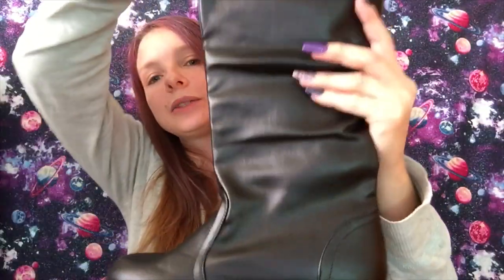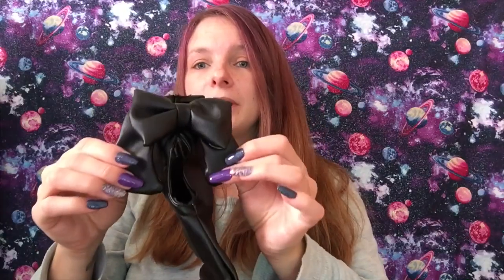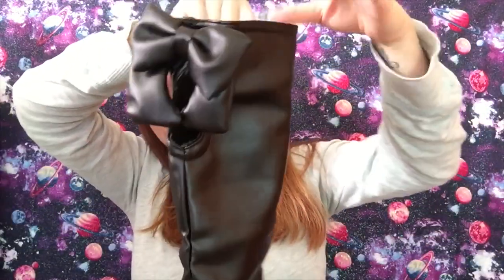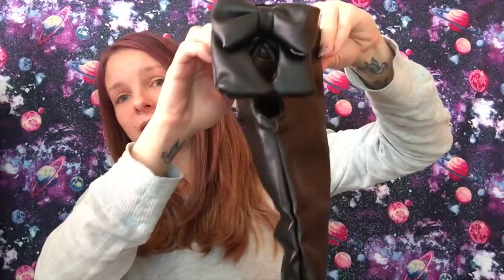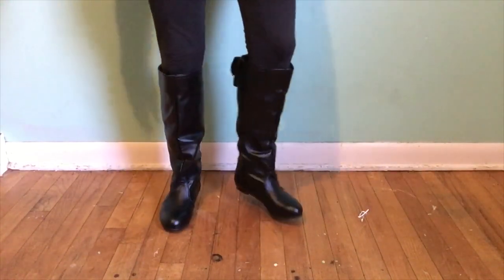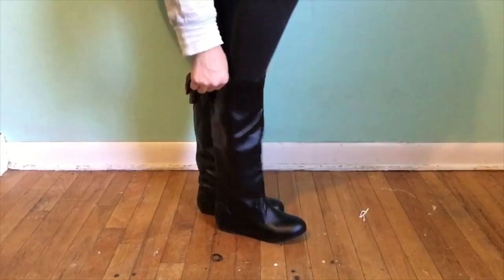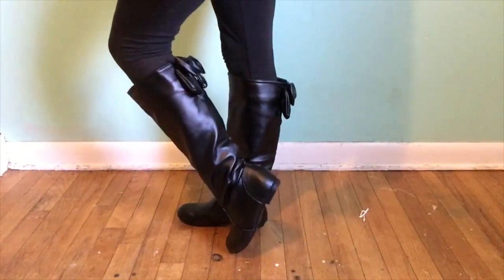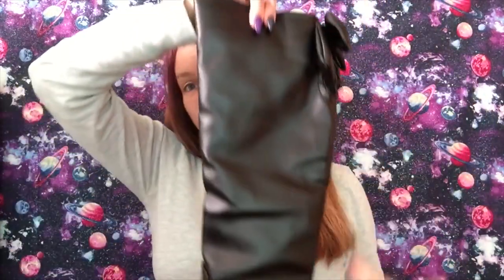Donnyeshoe adyshoes.com Boot Unboxing and Review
I was sent some gorgeous boots by Donnyeshoe! If you’re interested in checking out their website, go . If you’re interested in purchasing these boots go , they are $21.99!

and get your first box for $10 off!!!